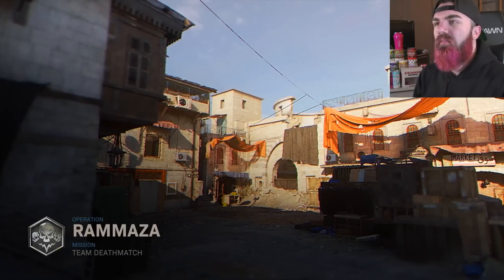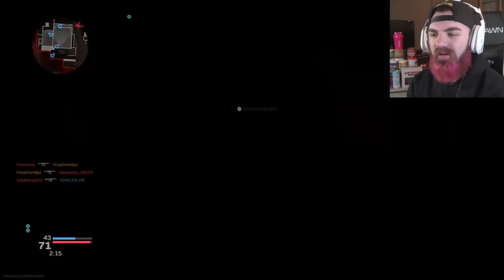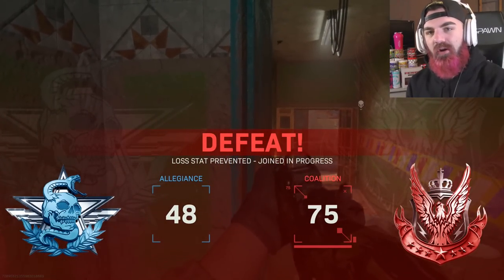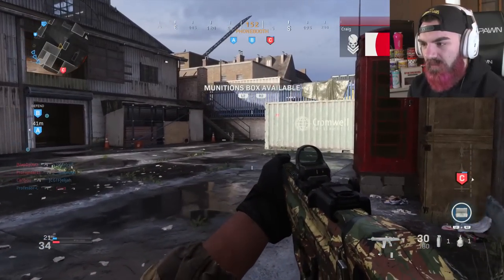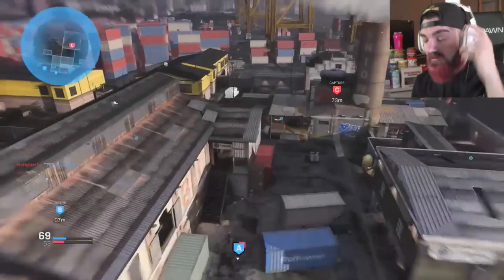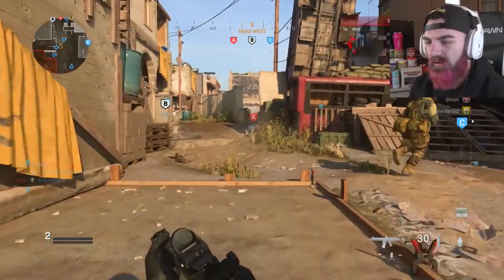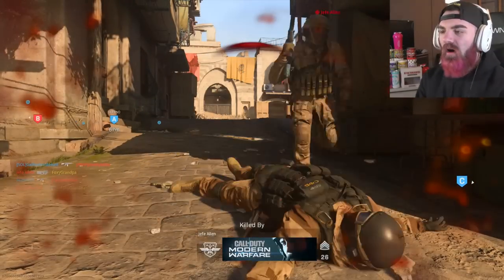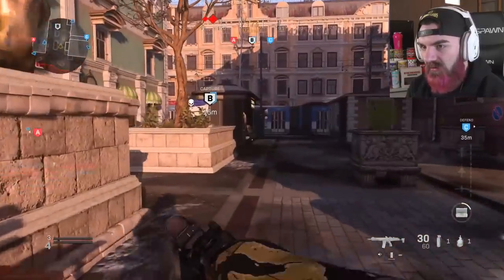ALL TIGER CAMOS in Modern Warfare! (How To Unlock All Tiger Camos in Modern Warfare)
ALL TIGER CAMOS in Modern Warfare! (RED TIGER and BLUE TIGER)🔥🔥 | Foxy Grandpa